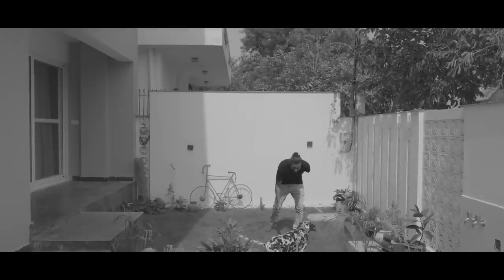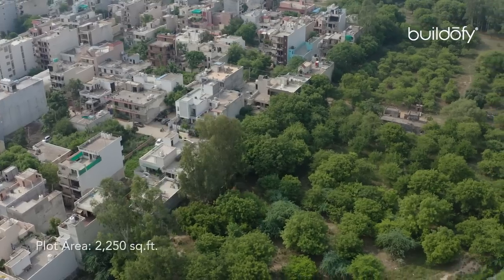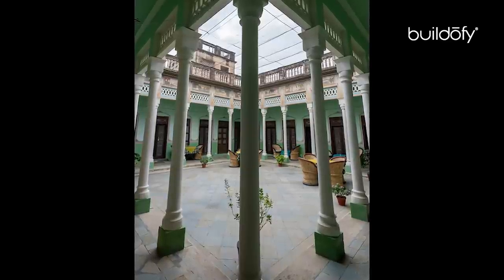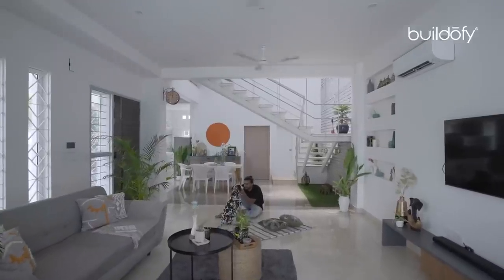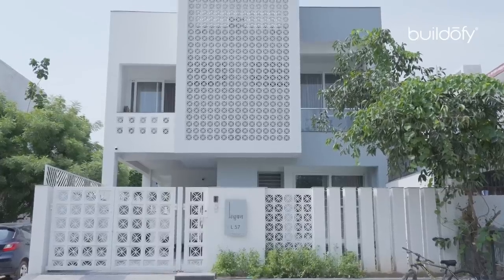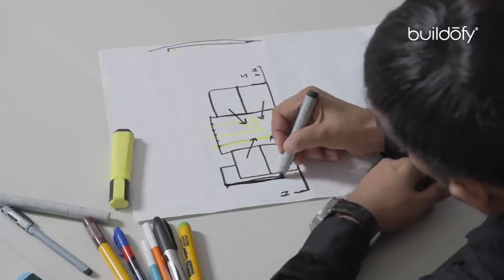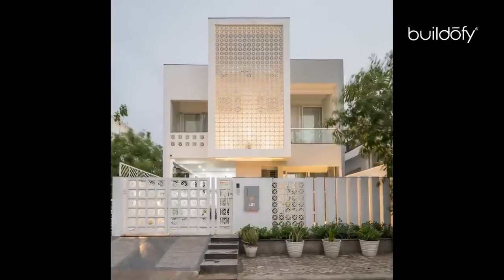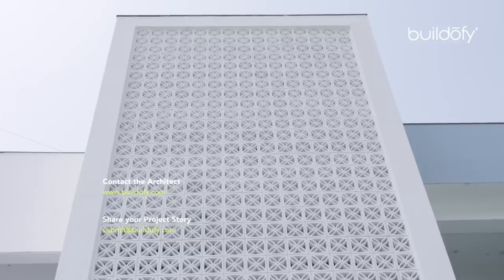A 2,250 Sq.ft. House In Gurugram Connects Family Members To A Double-height Space (Home Tour).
Sitting next to the Dwarka Expressway in Gurugram, this two-storeyed modern home adopts minimalism at its core.

To download the full PDF eBook of White Screen House in Gurugram with floor plans, materials used and so much more, please visit:

A double-height central lightwell inspired by traditional Rajasthani courtyards, a perforated screen spanning the front façade, and strategically placed openings are some of the key highlights of this home.

The principal architects walk through the house and explain the central congregation area lit by openings in the ceiling, the neutral material palette, and the lightweight staircase adding to the clean and simple aesthetic of the home.

Videography: Avesh Gaur, Zebra Studio
Photography: Vaibhav Bhatia